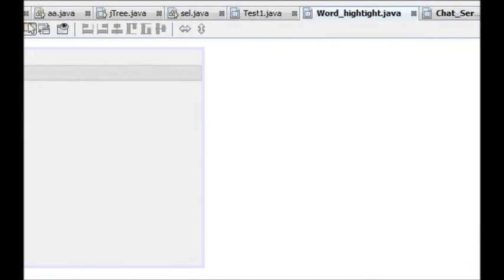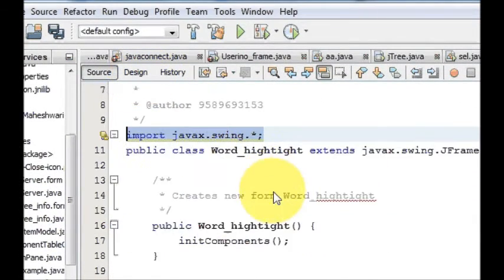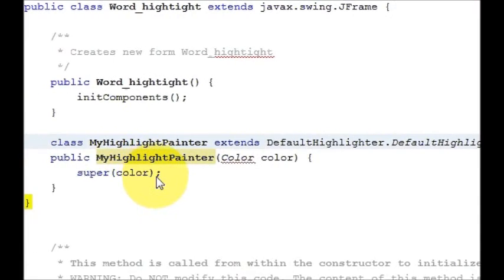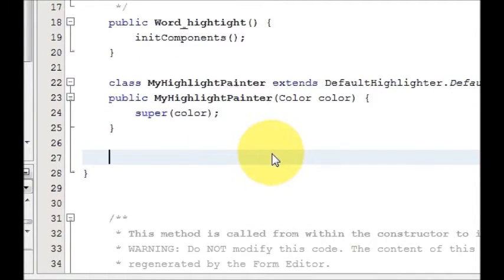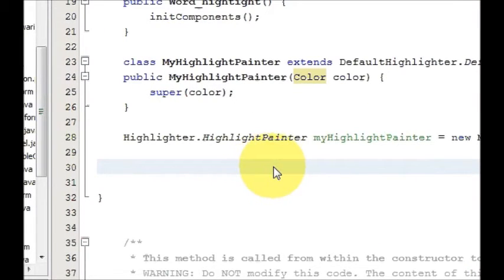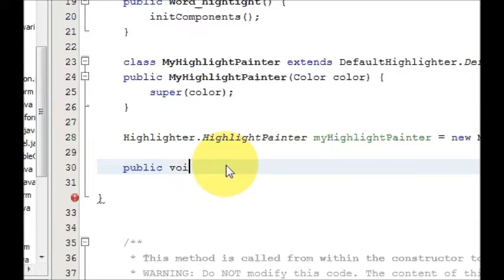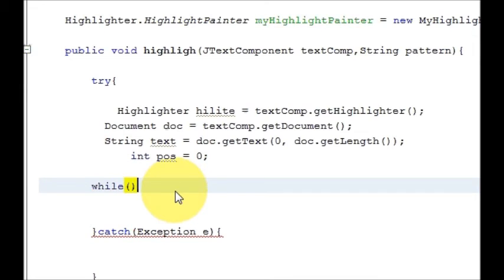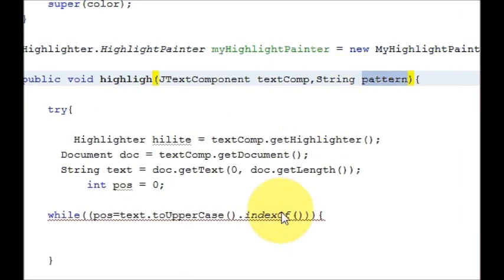Java prog#141. Find a word in JTextArea and Highlight It Part-1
Ability to 'highlight' or 'select' row of text
JTextPane  Highlight certain words
java  JTextPane highlight text
java Highlight a text on specific line in JTextArea using Start and end
java Select fragment of a text in JTextArea
Highlighting a text in JTextArea JAVA
select a text from JTextArea and chaange its color Swing
How to Highlight a String in JTextArea Java
 Is it possible to highlight/select text in a ...
Highlighting and retrieving current row text of ...
 How to select/highlight an entire row in JTextPane
 How to select/highlight an entire row in JTextArea
How do you highlight the text in a JTextfield?
Tooltip on highlighted jtextarea text